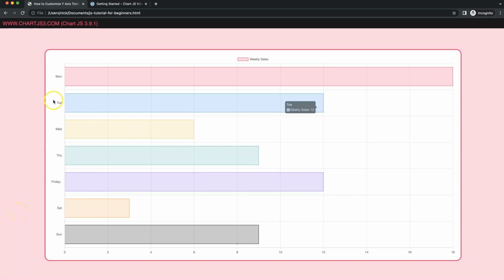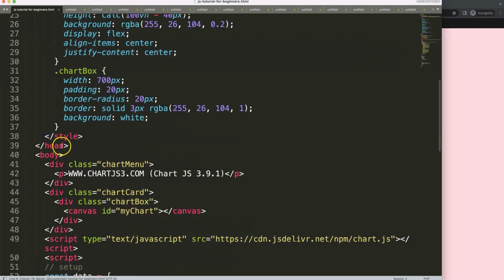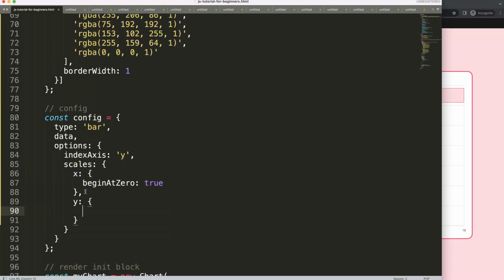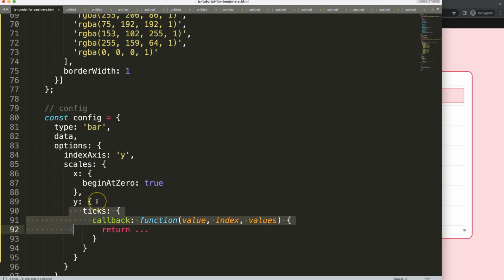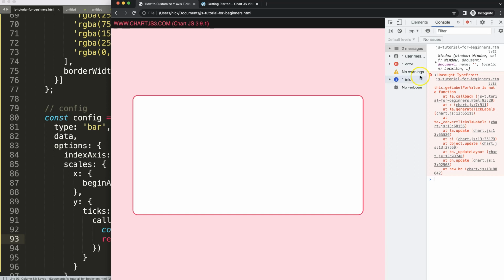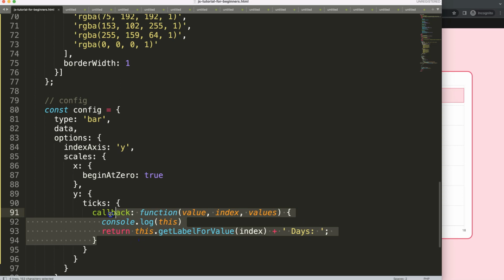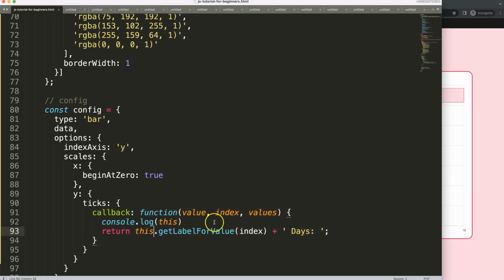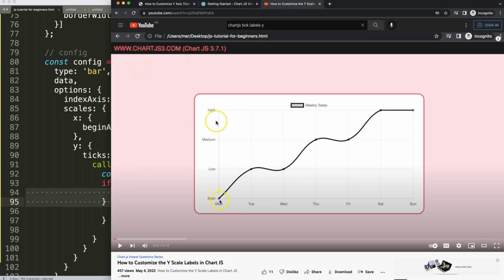How to Customize Y Axis Ticks For Horizontal Bar Chart in Chart JS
In this video we will explore how to customize y axis ticks for horizontal bar chart in chart js. Customizing the ticks can be tricky but there is an easy but quite unknown way to do this.

We will use this build in feature that allows us the customize the y axis ticks easily.

▬ Materials/References  ▬▬▬▬▬▬▬▬▬▬

Chart JS Dashboard Series:
👍 Most Liked Video Series:

▬ About Us  ▬▬▬▬▬▬▬▬▬▬▬▬